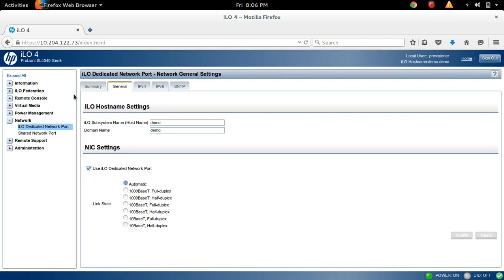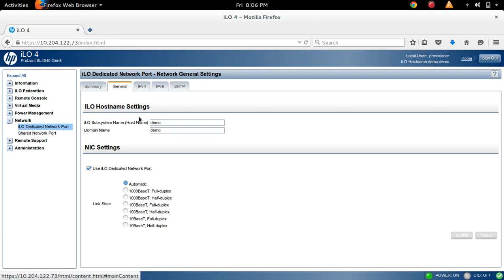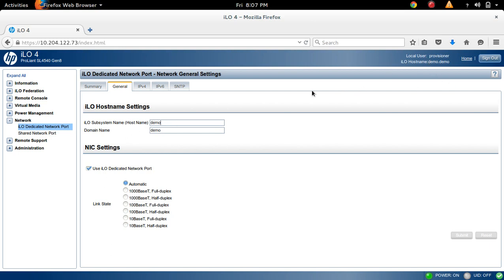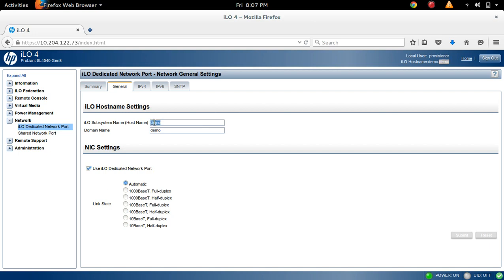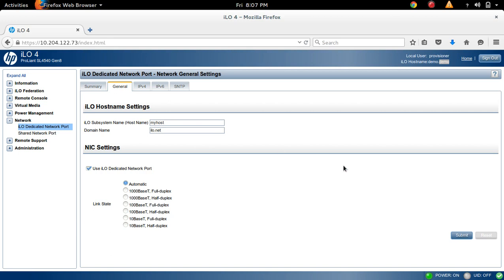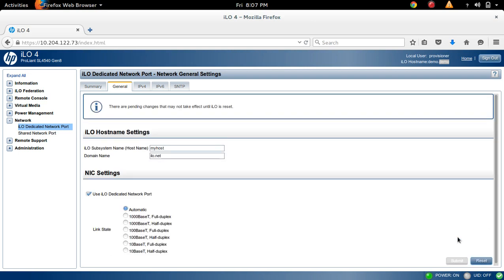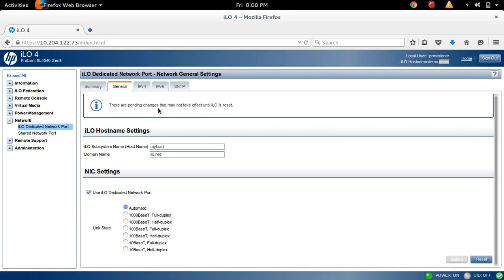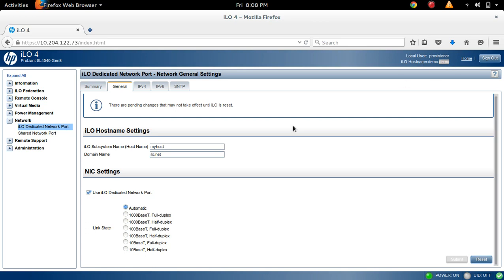How to Change ILO hostname and domain name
How to Change or Configure ILO hostname and domain name